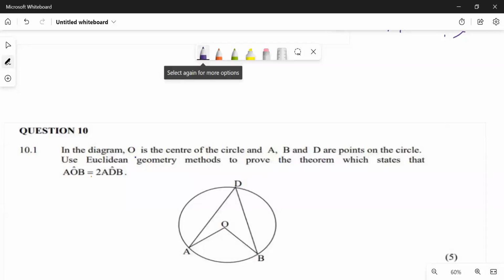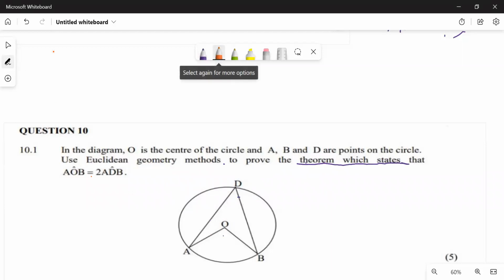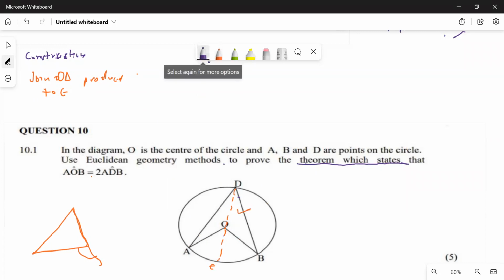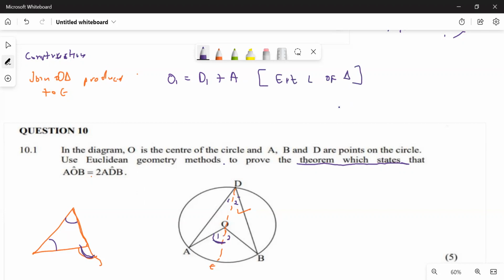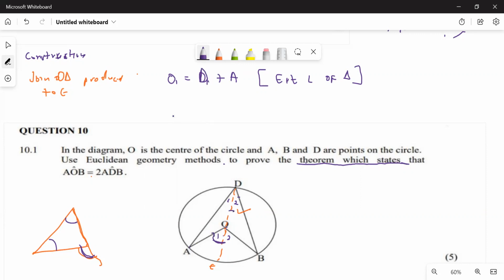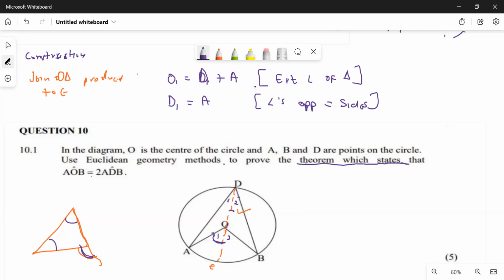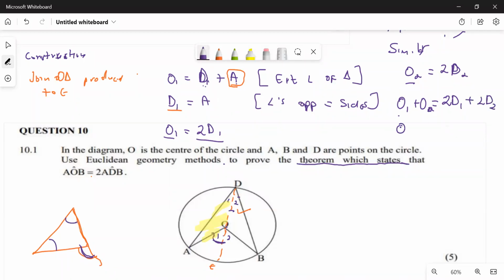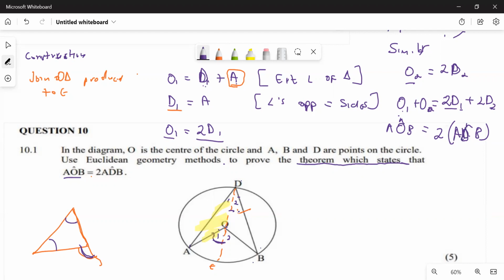Prove the theorem which state that angle at centre of circle is two times angle at the circumference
Prove the theorem which state that angle at centre of circle is two times angle at the circumference if they are subtended by same chord or arc.  Construct a line from circumference passing through the centre create exterior angle of triangle.